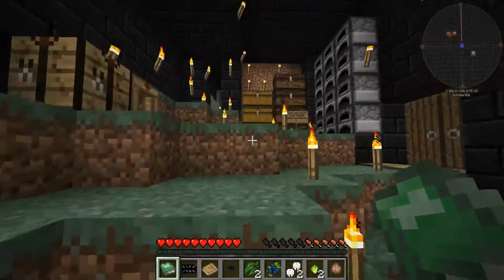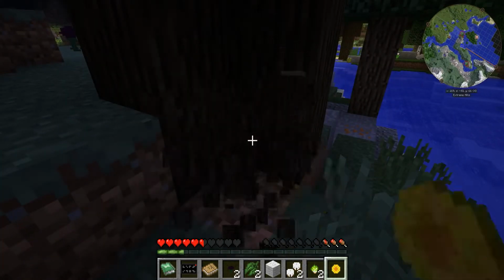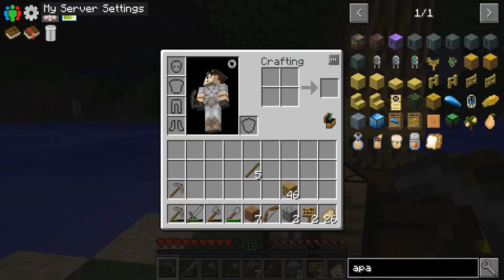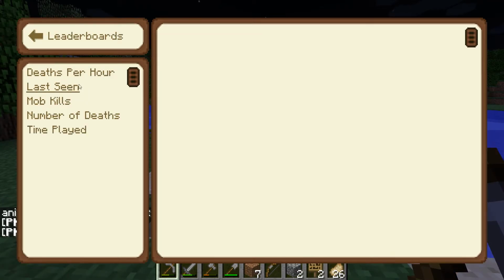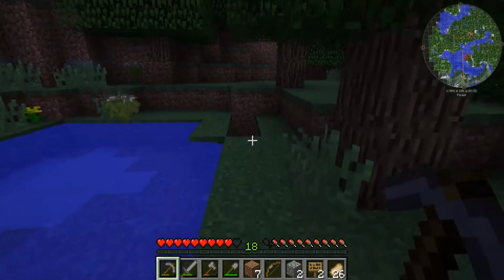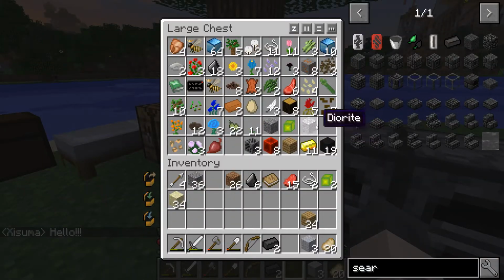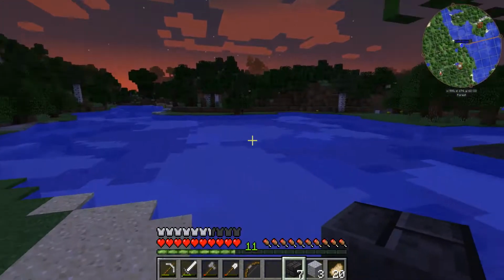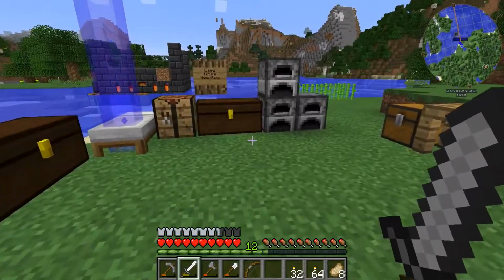Xisuminati HermitPack Episode 1 - Finding a new home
Most importantly, thank-you for all your support, it really means a lot to me :)